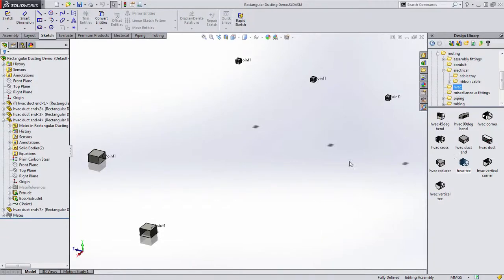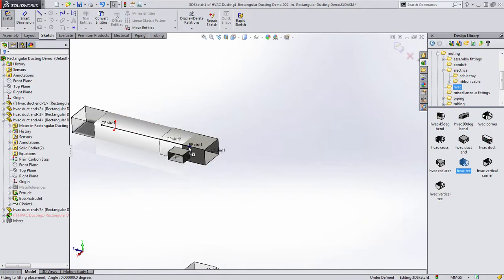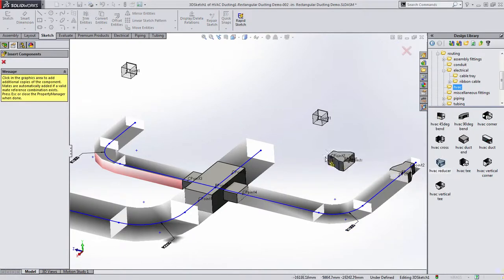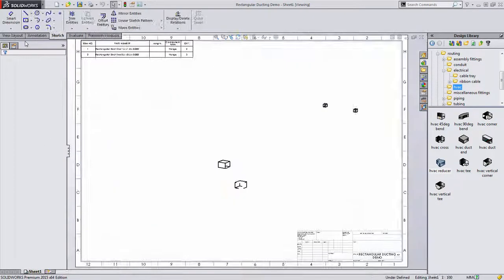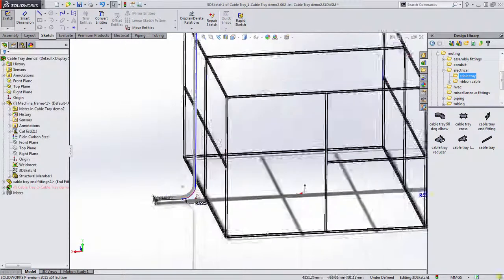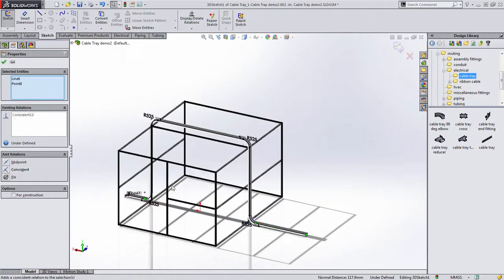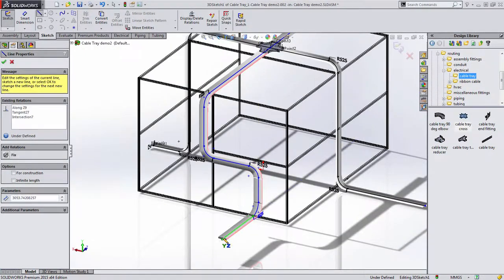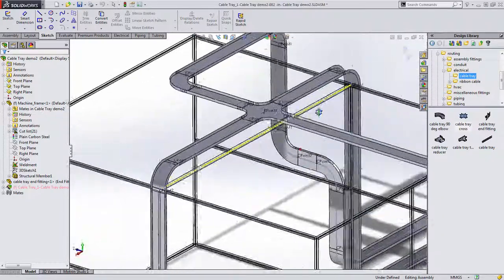SolidWorks 2015 What,s NEW 19 Routing